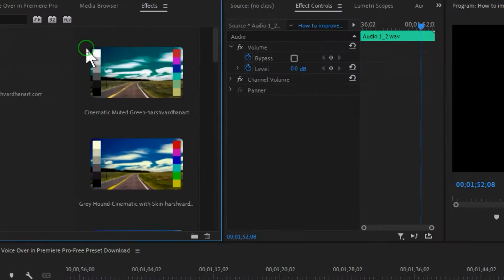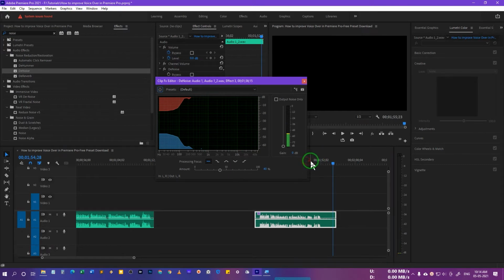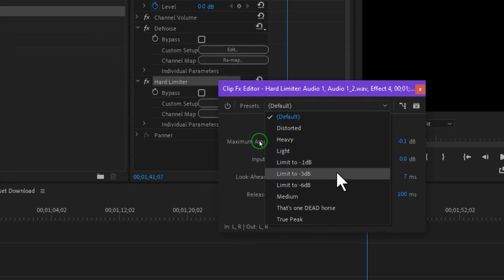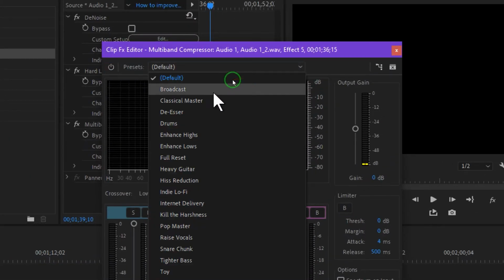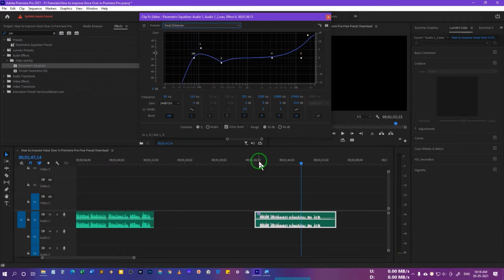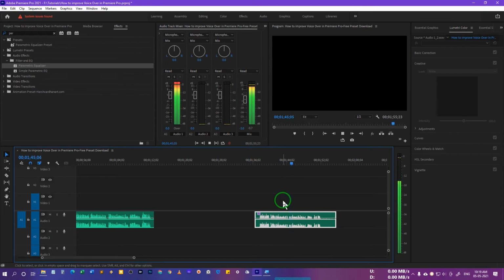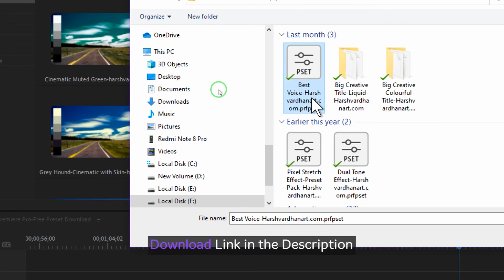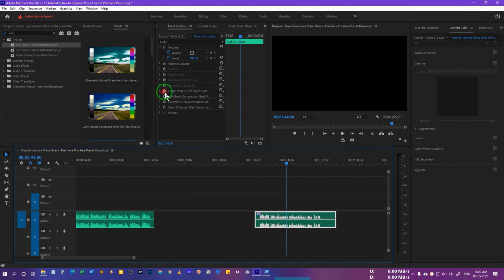Secret way to Process Audio in Premiere Pro and Free Preset Download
Professional way to Process Audio in Premiere Pro and Free Preset Download

2. YouTube Library Pack for Premiere Pro & After Effects-VideoHive | Review and How to use it Properly

7. How to get Perfect Skin Tone in Premiere Pro CC | You Don't Know This Secret Method

2. Professional Dodging and Burning in Photoshop-The Non-Destructive Way Learn to Dodge and Burn in Photoshop fast and easy way

MY MICROPHONES